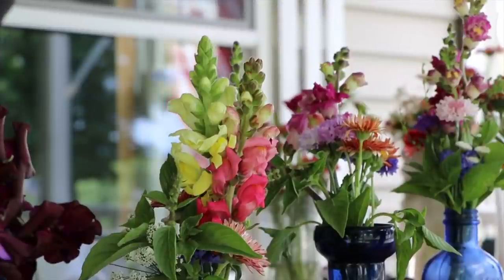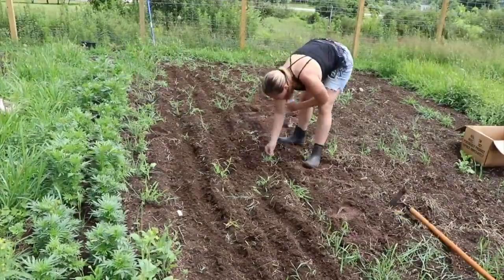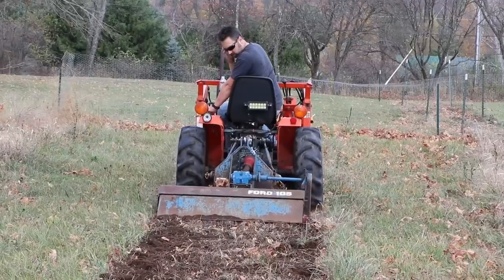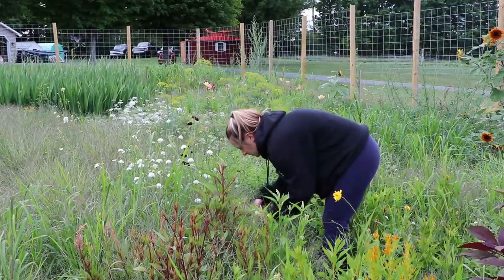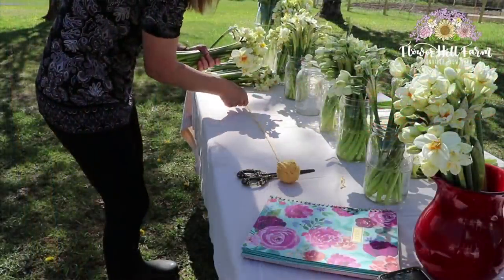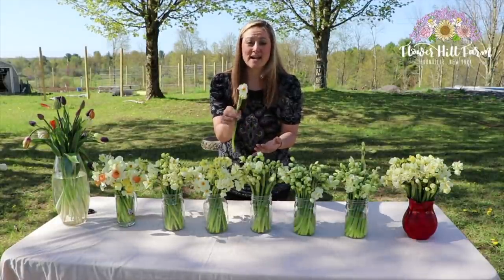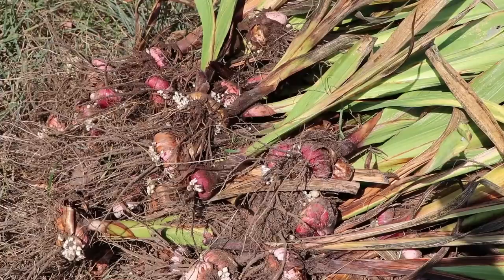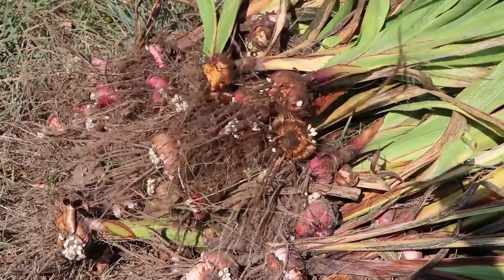My Financial Reality of Flower Farming : Investment vs. Profit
Hi Flower Friends. Every day I have people asking me if flower farming is profitable. Is this my only job? How much money do I make? I have always hesitated to reveal any numbers because I was always raised to believe that income isn't something to be discussed publicly-- but I feel strongly compelled to show people the reality of how much money is made versus my investment. I see so many people wanting to walk away from full time jobs in order to grow and sell flowers. Starting a small business- ANY business- takes time to grow. I just wanted to be honest and show anyone who is hoping to take this on the reality of running a small business. There are always exceptions to the rule- -but this is my reality. Cheers to 2021.

Send a gift to Flower Hill Farm:

My Grow Lights

My shelves